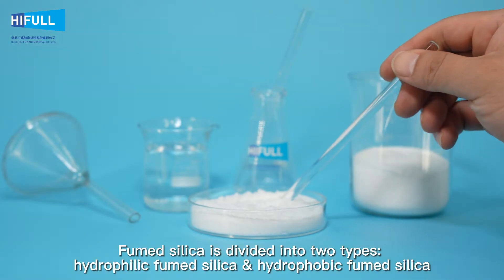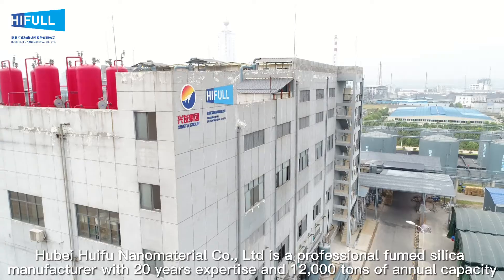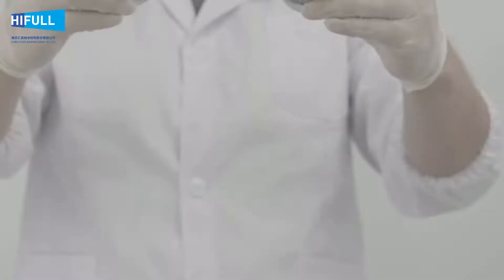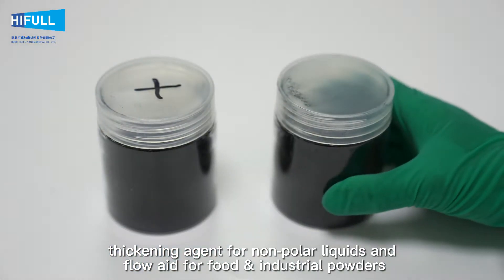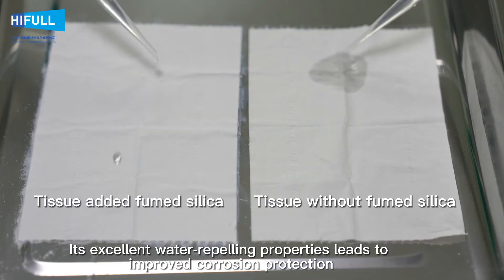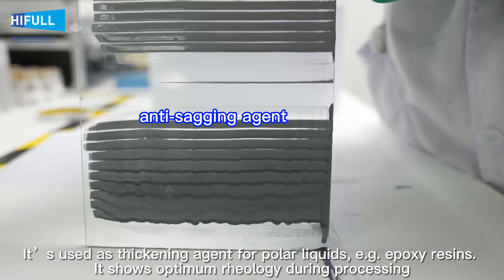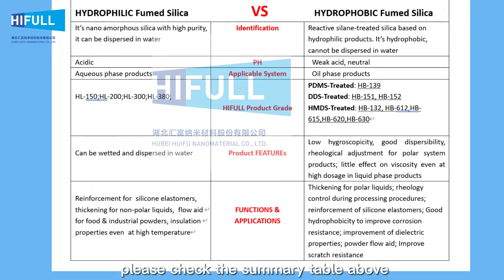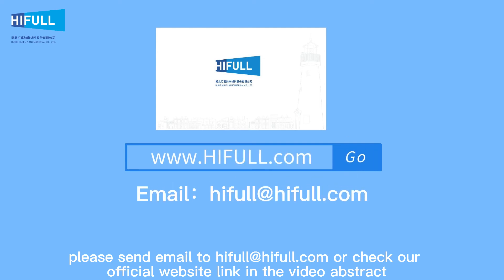Introduction of HIFULL Hydrophilic & Hydrophobic Fumed Silica / Pyrogenic silica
this video is produced by Hubei huifu nanomaterical co., ltd. If you are interested in the difference between hydrophilic & hydrophobic fumed silica, and the functions of fumed silica, you can check this video or go → to see the detailed information